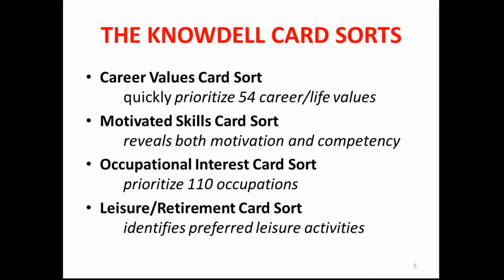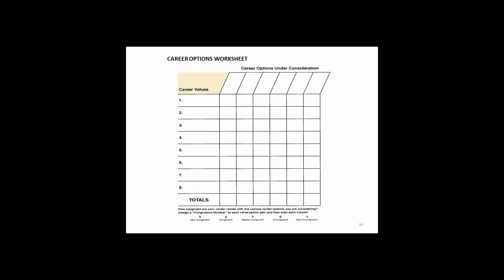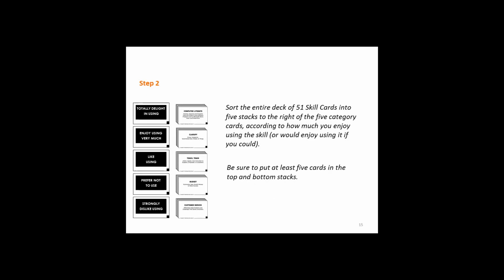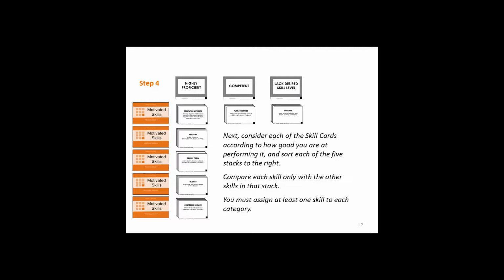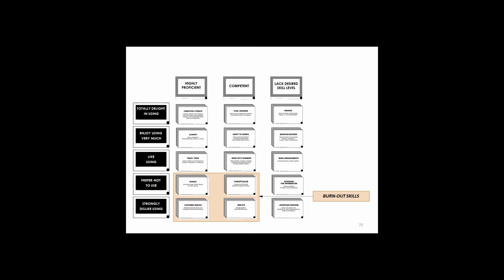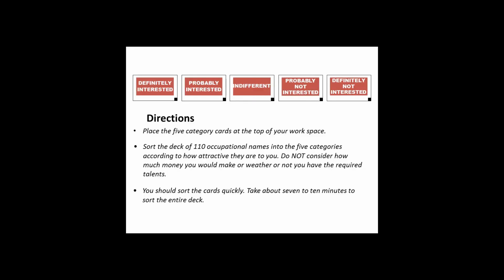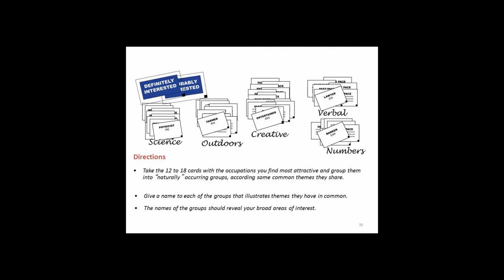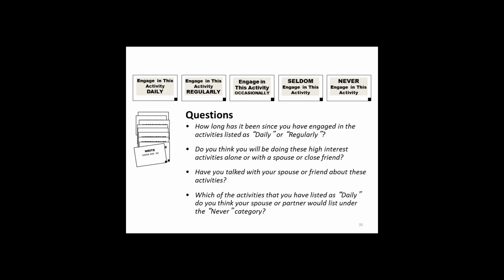How To Use The Knowdell Card Sorts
Dick Knowdell talks us through using all 4 of the Knowdell Card Sorts, including how he interprets the card sorts and questions he asks the coaching client.